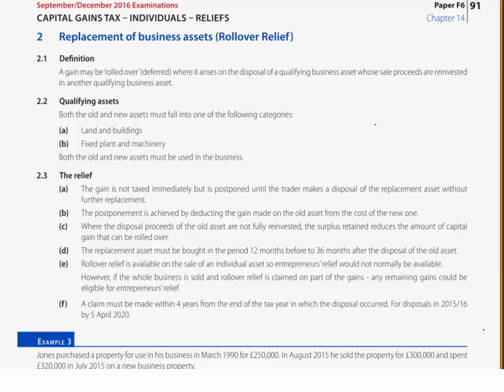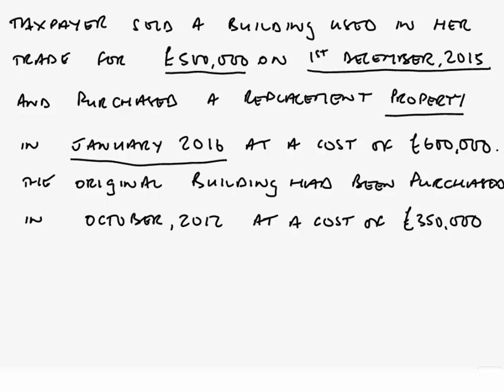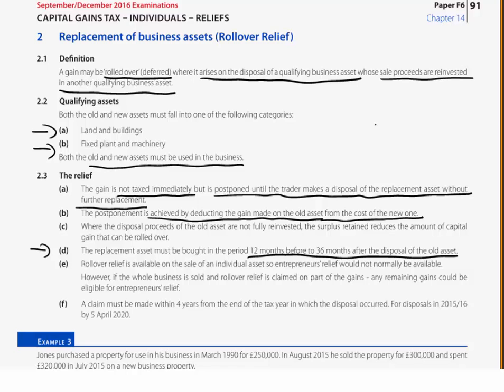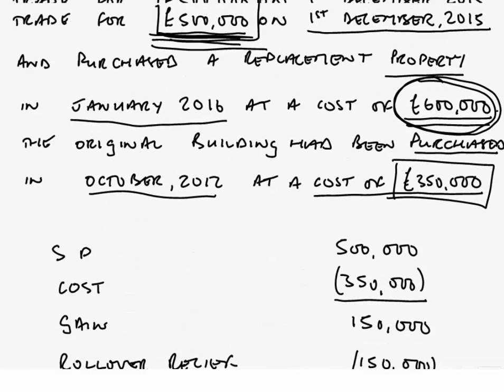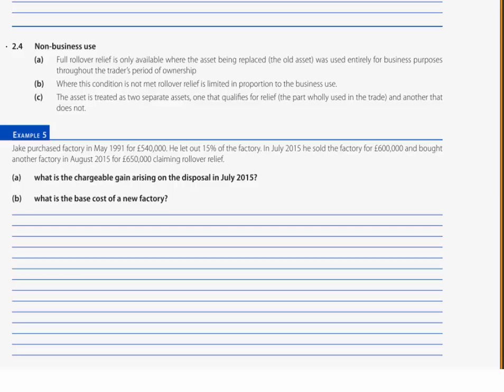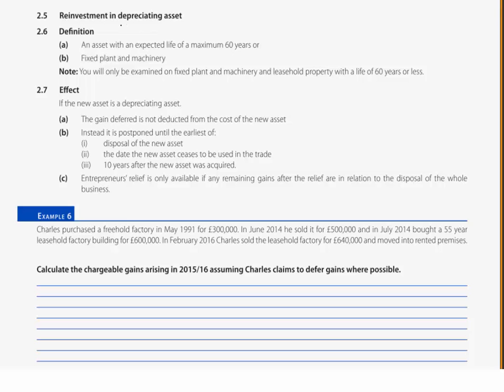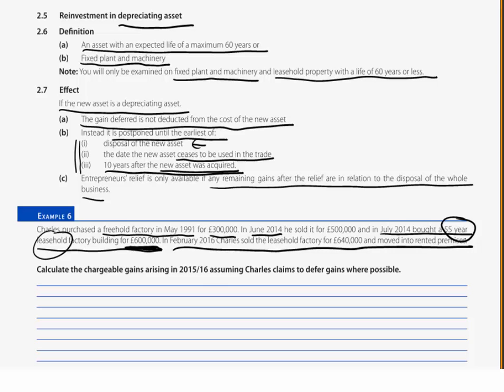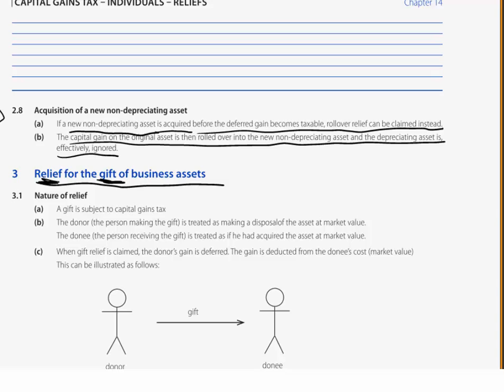ACCA F6 Replacement of business assets (Rollover Relief)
Free lectures for the ACCA F6 Taxation UK variant Exams